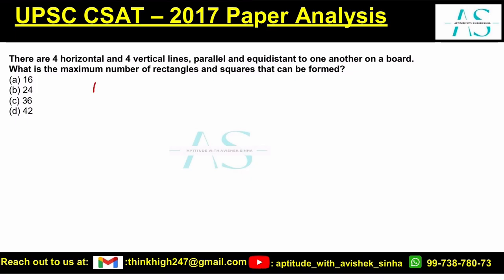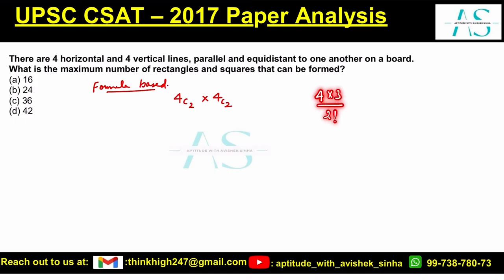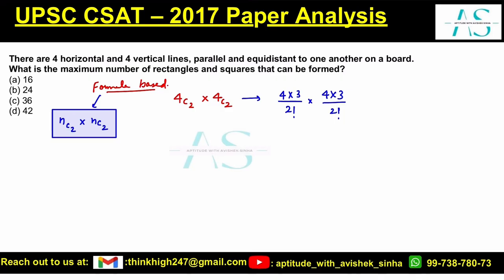There are 4 horizontal and 4 vertical lines, parallel and equidistant to one | UPSC CSAT 2017 PYQ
There are 4 horizontal and 4 vertical lines, parallel and equidistant to one another on a board.
What is the maximum number of rectangles and squares that can be formed?
(a) 16
(b) 24
(d) 42

UPSC CSAT 2024 WHAT WE PREDICTED WITH PROOF | THE COURSE DETAILS FOR CSAT 2025 | AVISHEK SINHA |